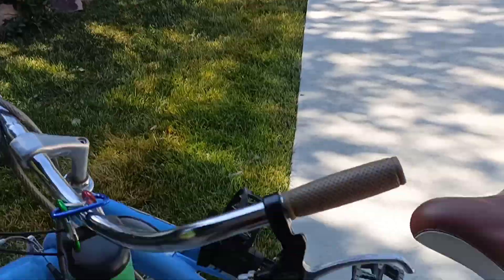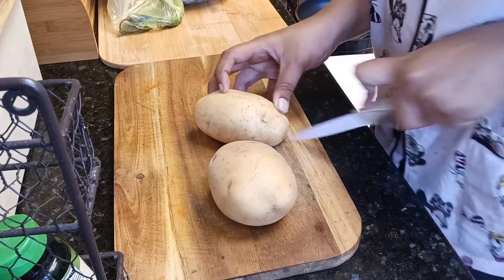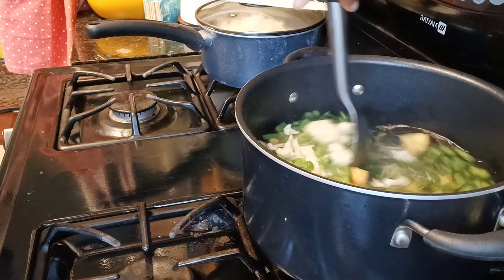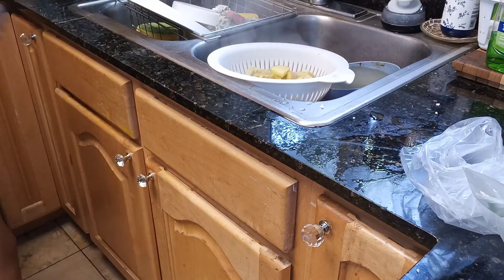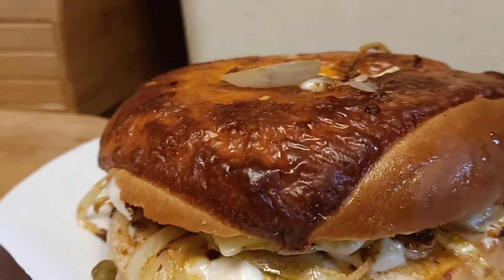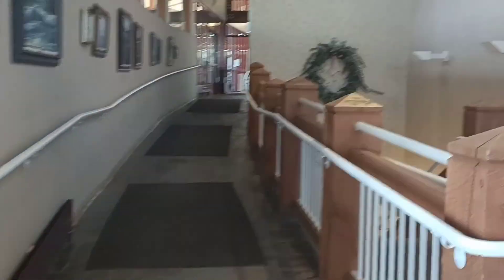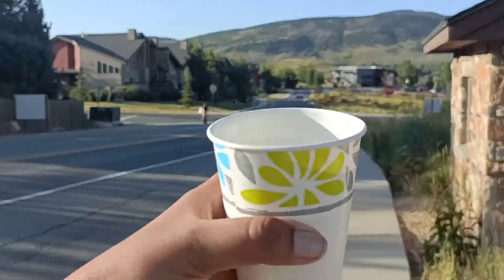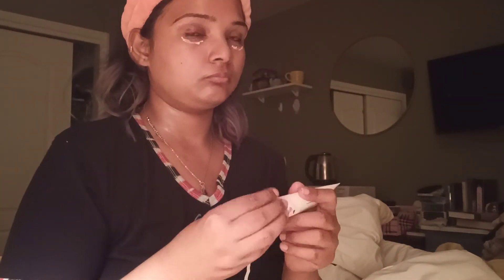vlog 10 || my normal day off